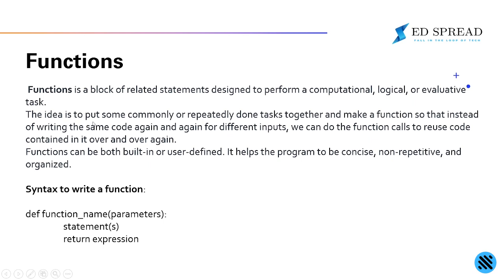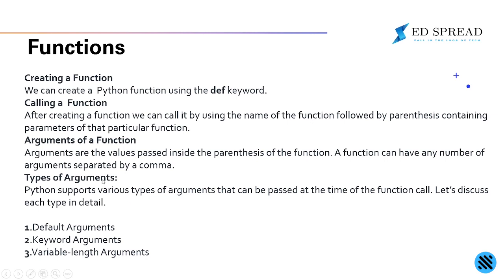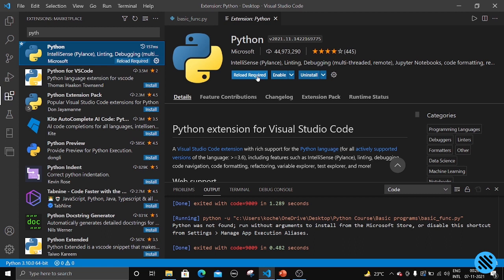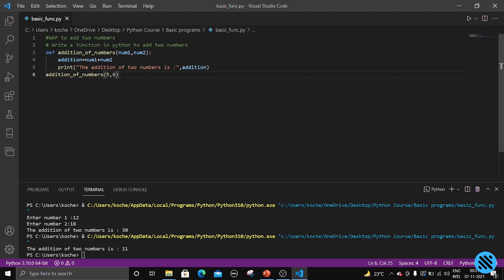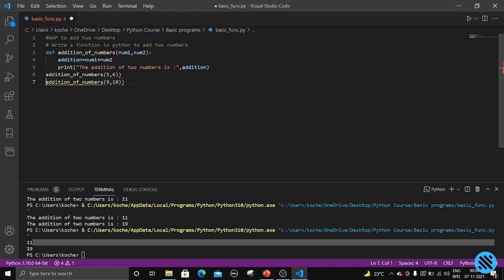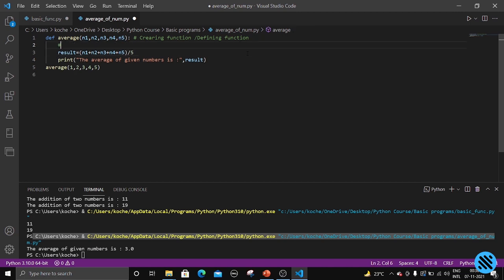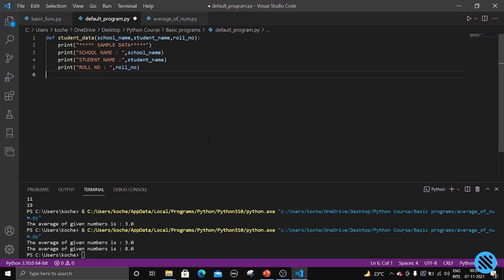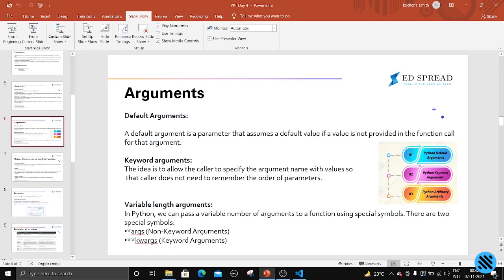INTRODUCTION TO FUNCTIONS (DAY - 11)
30 DAY BASIC TO ADVANCED PYTHON COURSE (DAY - 11)